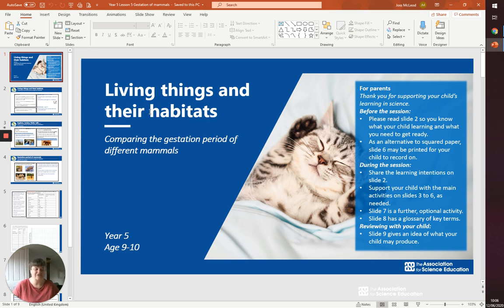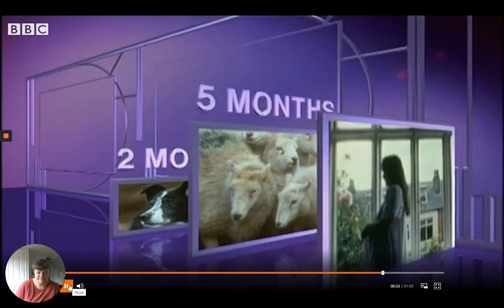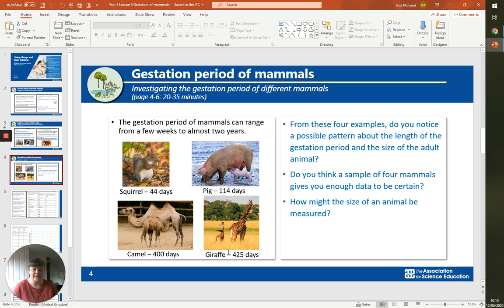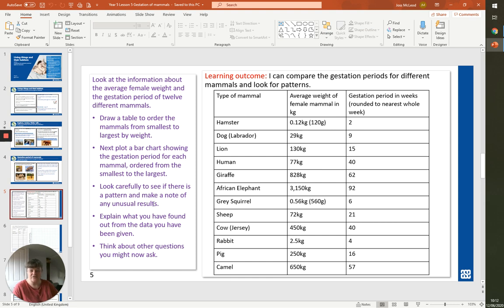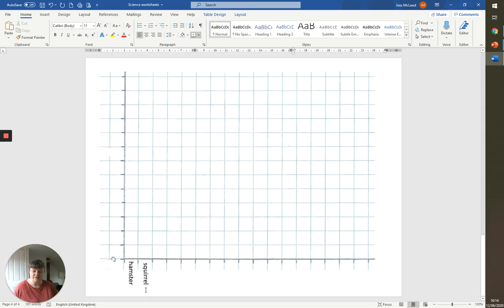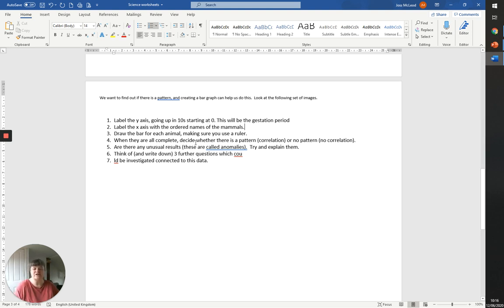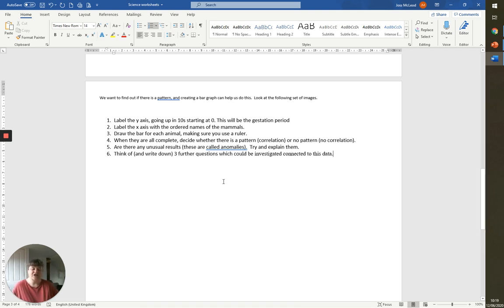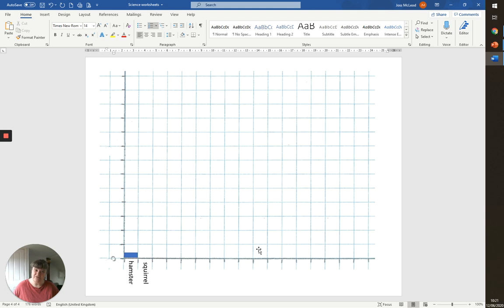LIFE CYCLES 2 GESTATION